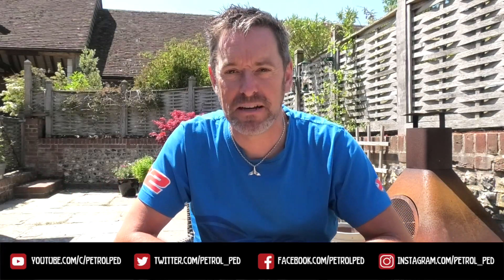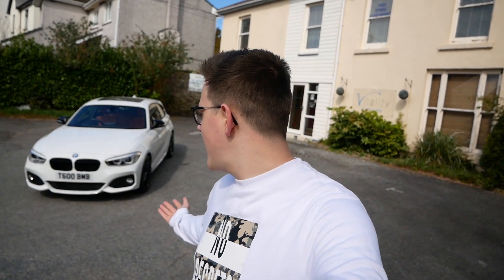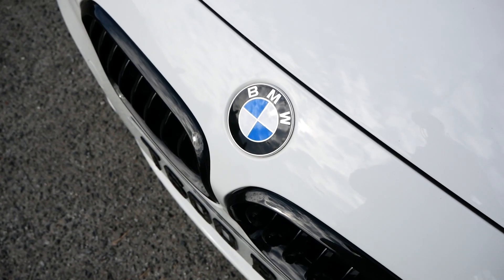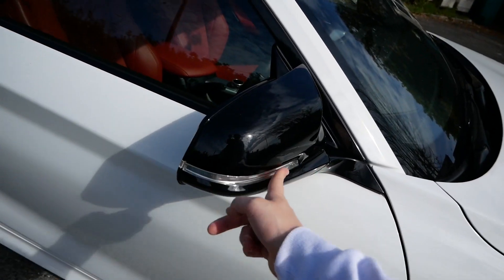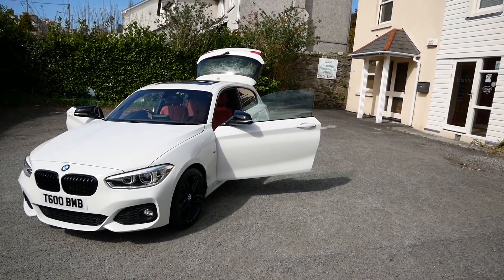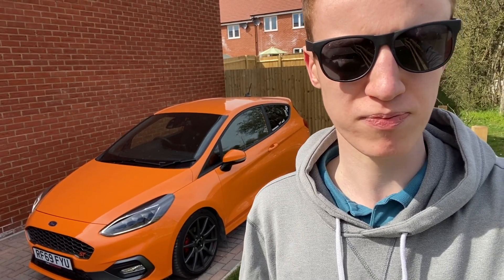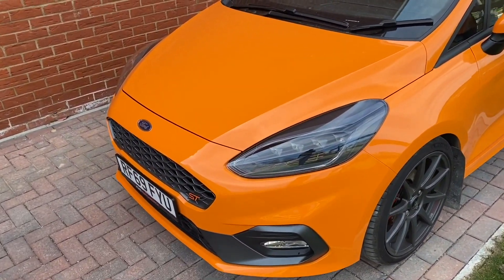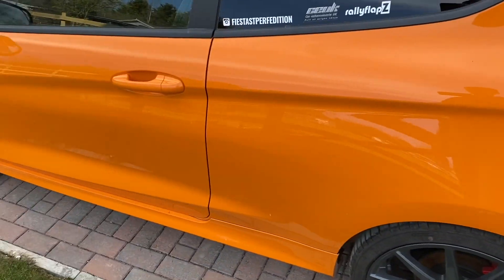Peddlerz Rides #24 - Perfect Young Driver First Hot Hatch !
The Peddlerz Pups in this episode are Blue and Lilly the Husky/Mahmut cross puppies and Max and Paddy who have just broken the Cute-O-Meter !

In this episode I though we would take a look at a couple of Peddlerz Rides that for me are great examples of a first hot hatch for a young driver.

First up we are heading to Cornwall again to meet Brett and his stunning BMW 118. A great video and brilliant edit, but then Brett has got nearly 29,000 Subscribers. Head over to his channel and give him a sub. Let's help him towards 30k !

Then we meet Ben who shows is his brand new Fiesta ST. Lovely car and if you haven't driven one believe me they are very special.